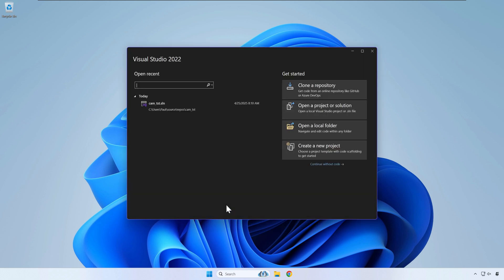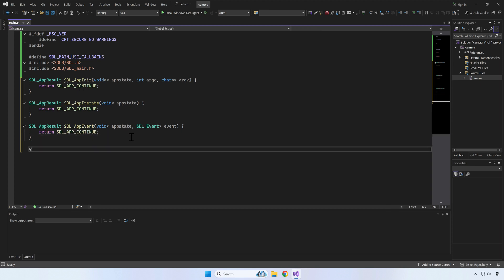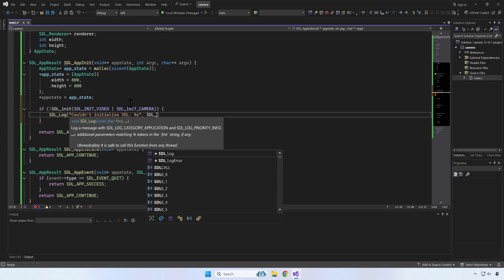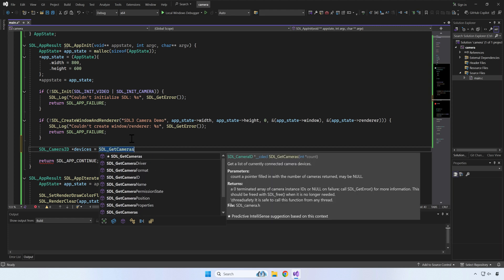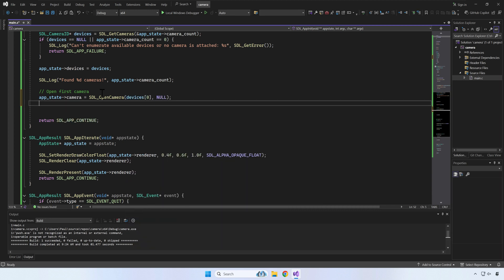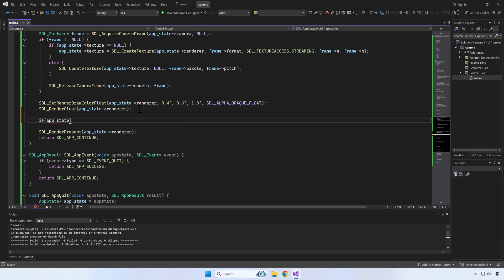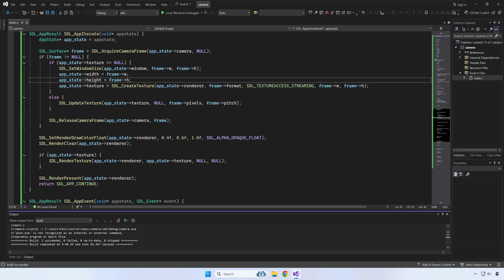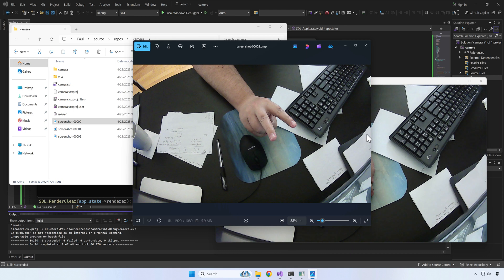C Programming and SDL3 - accessing webcam, show webcam video, take screenshots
How to list all cameras (webcams) attached to your computer using SDL3. Select a particular camera, show its specifications. Draw the camera frames to an SDL3 window. Take screenshots when the user presses a key.